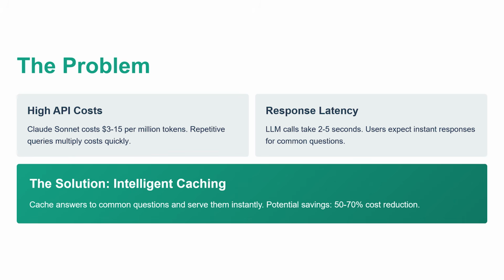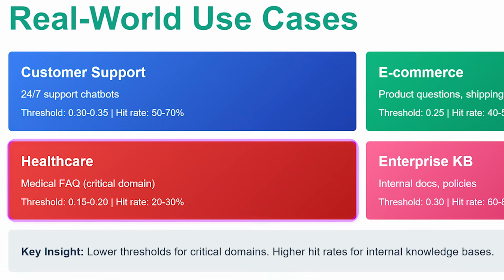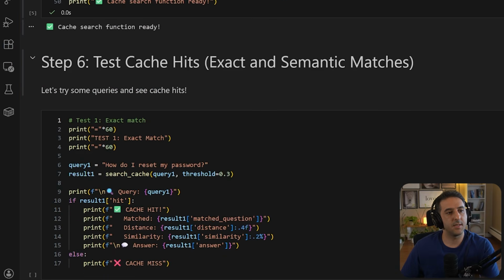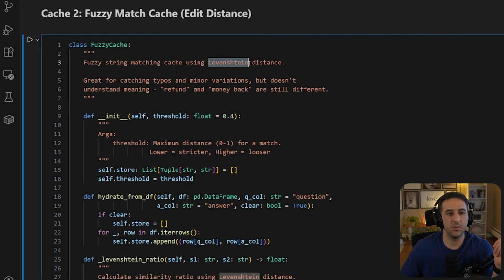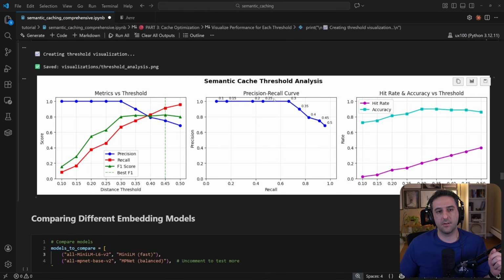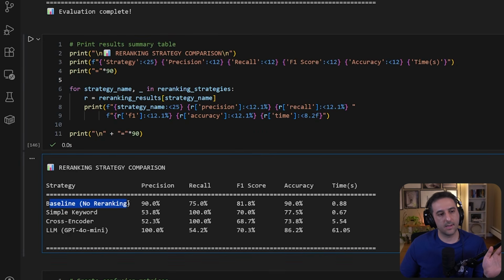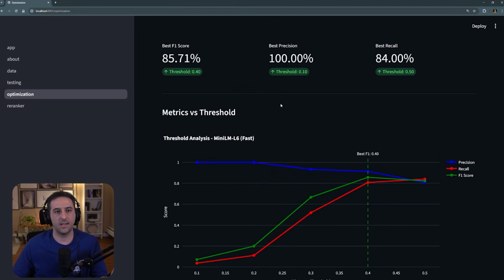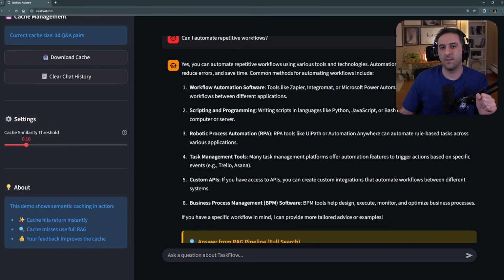Make LLM Agents Faster and Cheaper with Semantic Caching & Reranking (Production-Ready Agents #1)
Your LLM agents are slow and burning cash because they repeat the same expensive calls over and over. In this video, I show how to fix that by adding semantic caching and reranking. A missing system layer that can dramatically reduce latency and cost (50-70%) in LLM-based applications.

I’ll walk through:
• Exact vs fuzzy vs semantic caching
• Different reranking strategies (cross-encoders vs LLM rerankers)
• How to tune caching on your own data using a Streamlit dashboard
• A full RAG agent equipped with semantic caching

Although I demonstrate everything using a RAG setup, these techniques apply to any LLM system or agent: planners, tool-using agents, conversational AI, chatbots, and more.

This is a practical, production-oriented walkthrough, not just theory.

🔗 RESOURCES:
📂 Semantic Caching & Reranking Repo (full code & demos):

⏱️TIMESTAMPS:
(00:00:00) Intro
(00:00:39) Semantic Caching & Reranking Concepts
(00:15:00) Project Overview & Architecture
(00:18:37) Basic Implementation Guide
(00:26:20) Advanced Implementation with Reranking
(00:58:44) Dashboard Tutorial (Test Your Own Data)
(01:12:18) RAG Agent Demo with Semantic Caching

💡 WHAT YOU'LL GET:
✓ Complete semantic caching implementation
✓ Interactive dashboard for testing strategies
✓ Production-ready RAG chatbot example
✓ Jupyter notebooks with step-by-step tutorials
✓ All code open-source and ready to use

• X: Farzad_Rzt